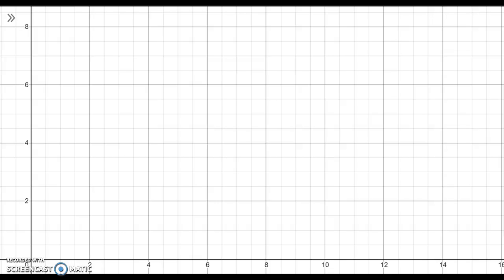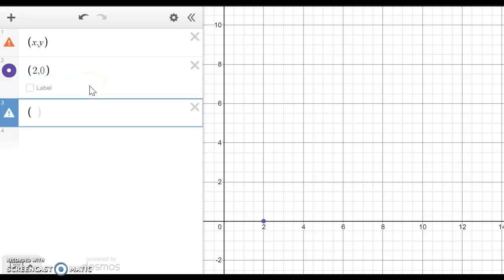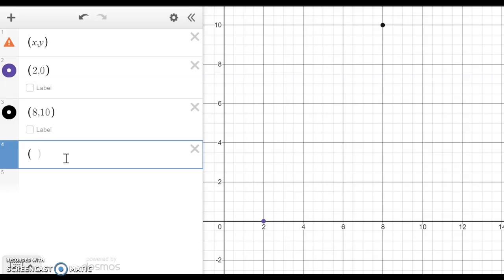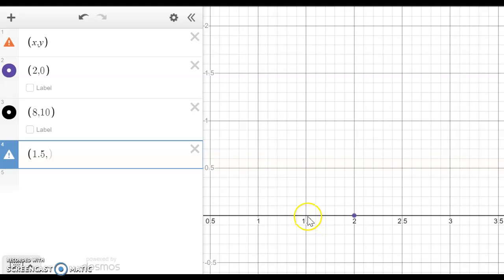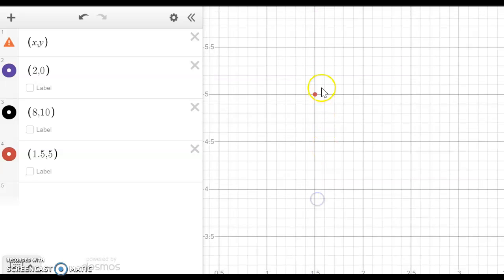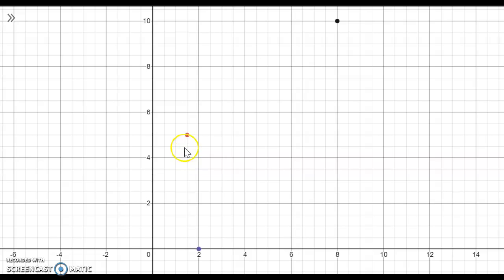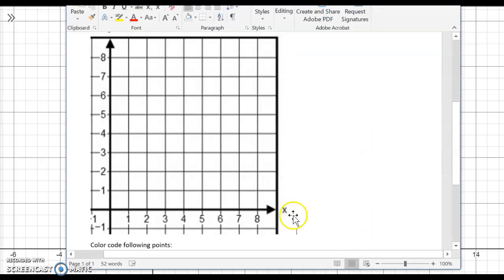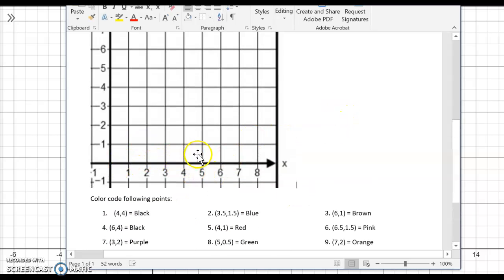Basics of Graphing